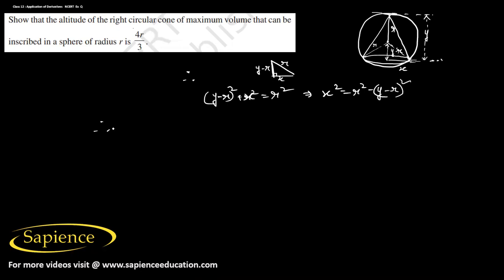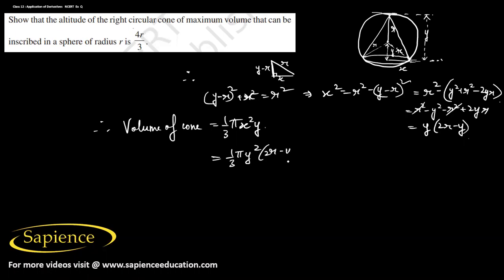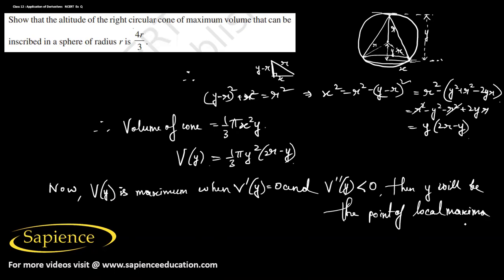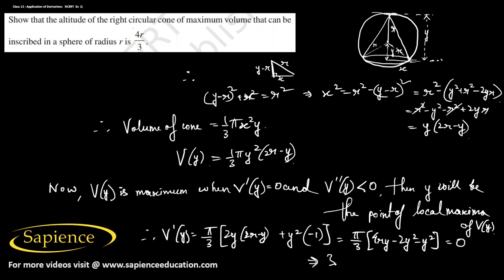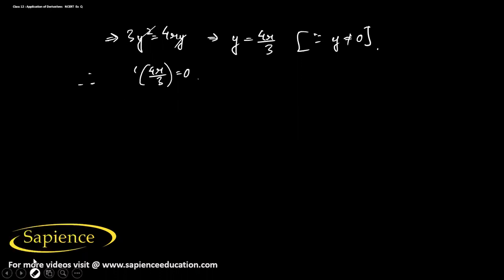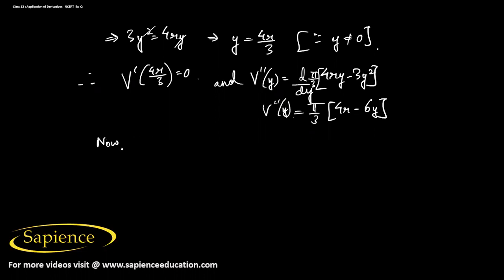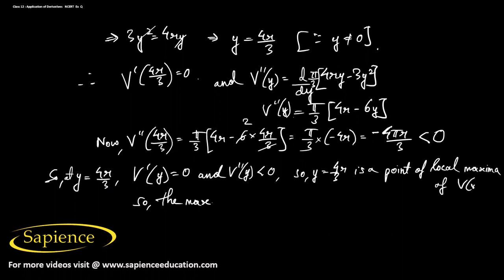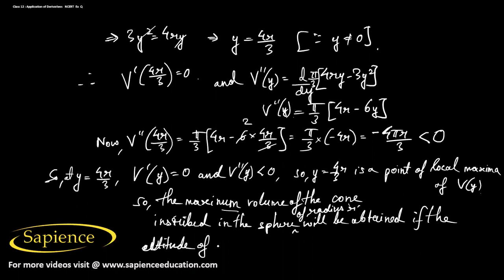cbse class 12 maths application of derivatives NCERT Miscellaneous Ex Q15